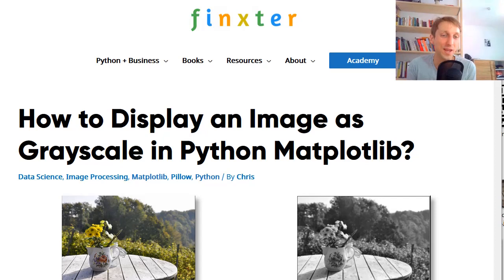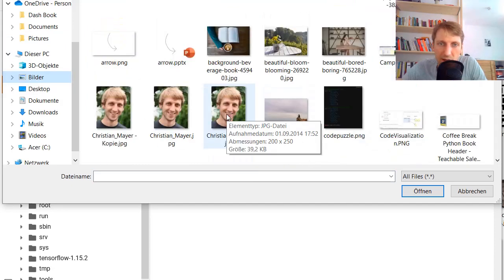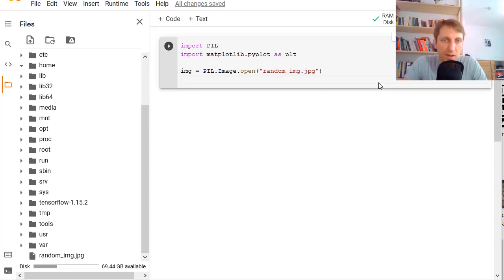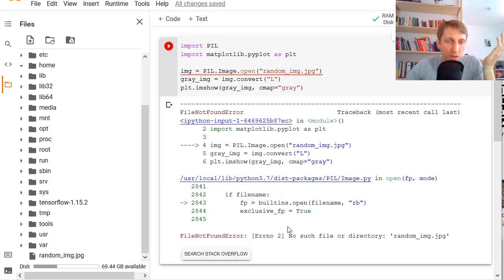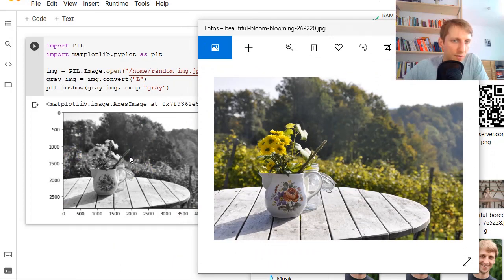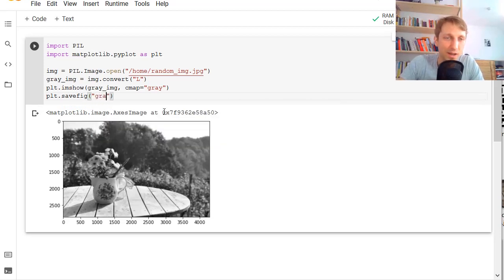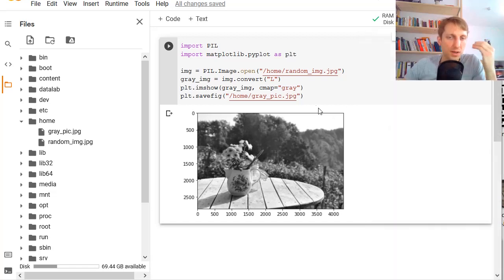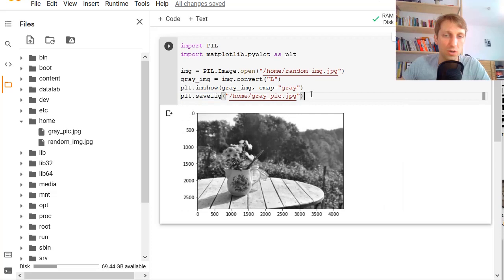How to Display an Image as Grayscale in Python Matplotlib?